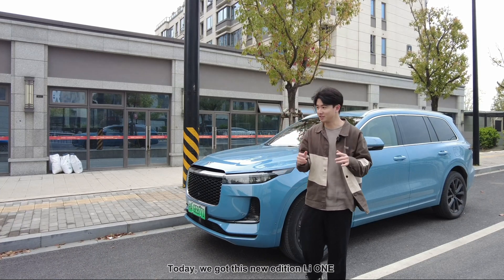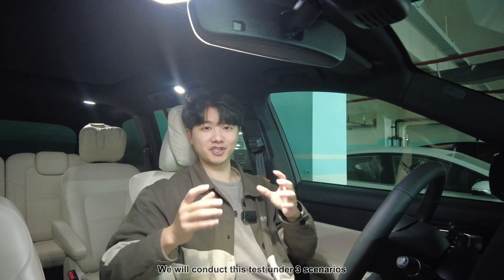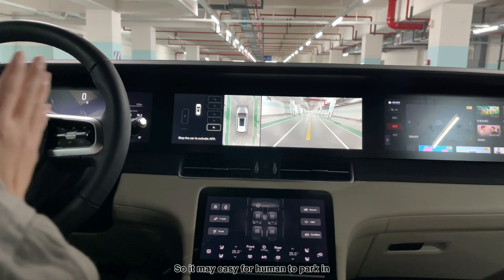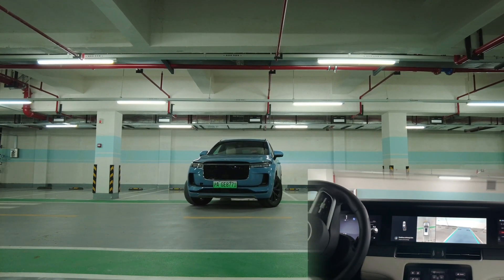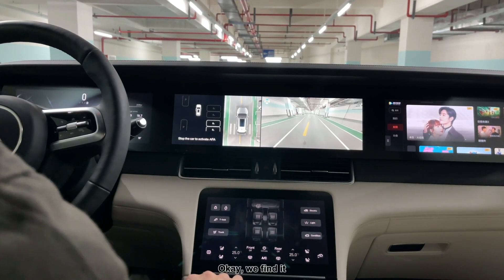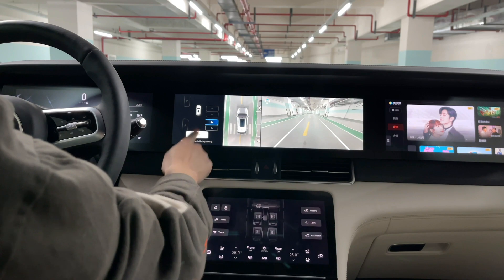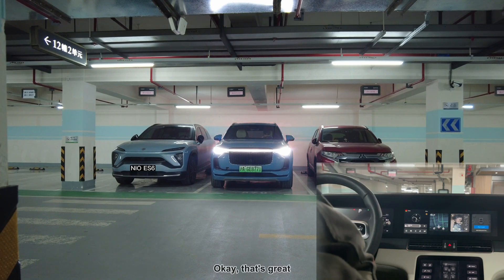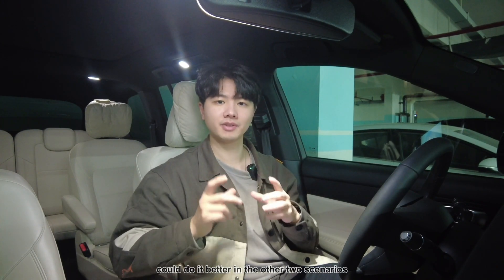New Li One AutoPark - Automated Parking Performance｜How Does It Compare to Tesla, NIO, XPeng?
The Li one is the first extended range SUV product by Li Auto. In this video, we got a upgraded version of Li Auto, which is equipped 5 millimeter-wave radar sensors, 12 ultrasonic radar sensors, 5 surround cameras, including one 8MP high definition camera. The autonomous driving chip is also upgraded to horizon robotics journey 3, which comes with 10 tops computing capacities. Theoretically, the autonomous driving ability has been improved if we compare with the previous version. How does it compare to Tesla, NIO, and XPeng?

We conduct self-parking test on this video under three scenarios. It’s very big SUV, around 5 meters length, nearly 2 meters width. So, it’s gonna to be a big challenge for it. The strategy is integrating radar sensors and cameras to achieve visual fusion.

We will bring more Li Auto videos in the future.